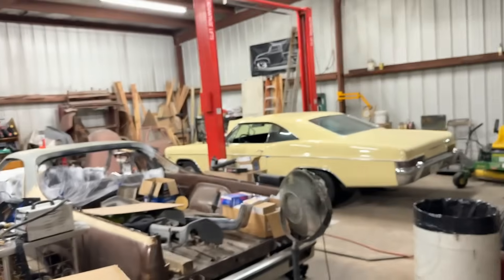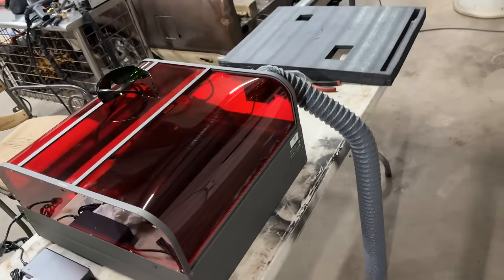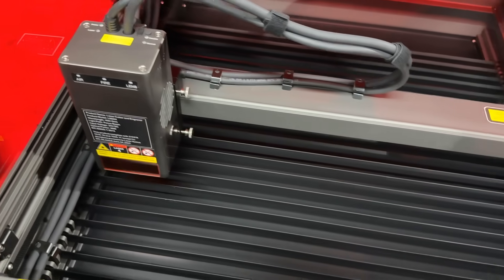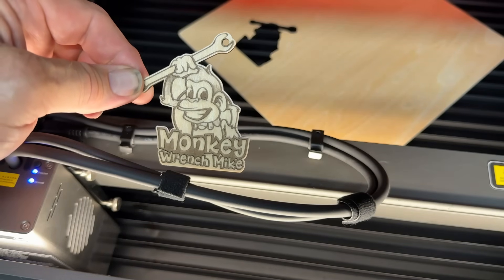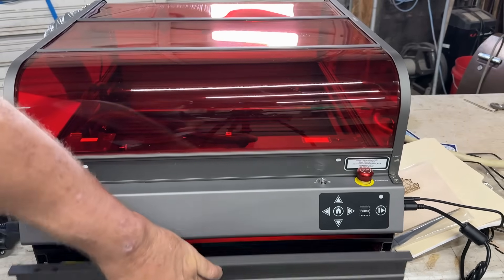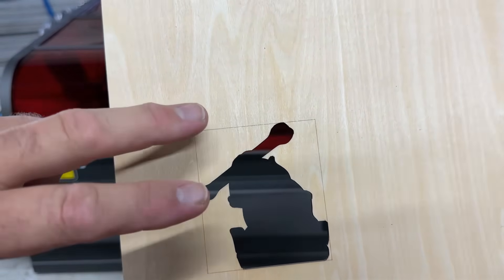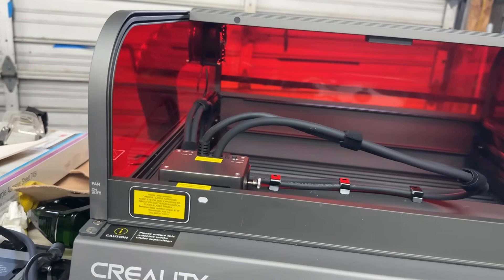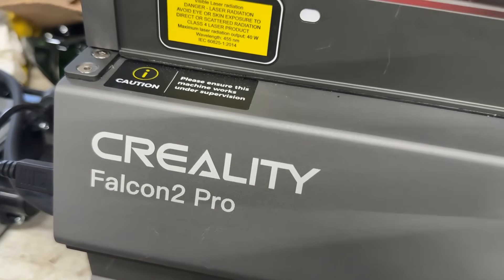Creality Falcon 2 Pro 40w Laser Engraver and Cutter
Falcon Design Space Software and Creality Falcon

Caballero Phase 2 - Amazon Gift List
Thank you to all who have contributed so far!!

Eric Herndon and friends (Van Williams, John McGaha, Russell Pierce) Exclusive content for Santas Workshop